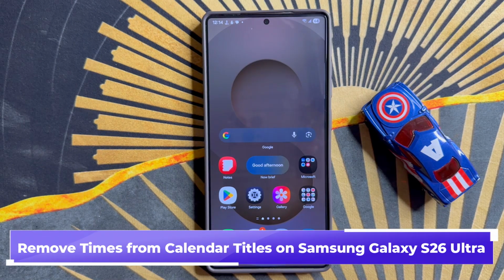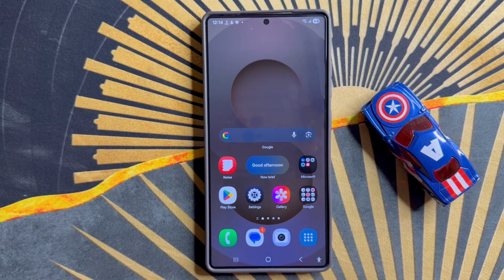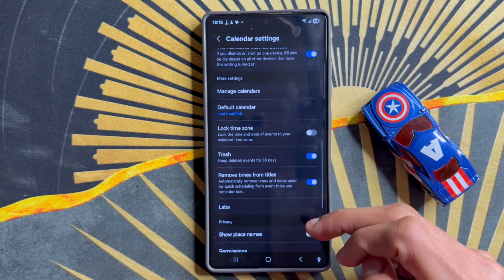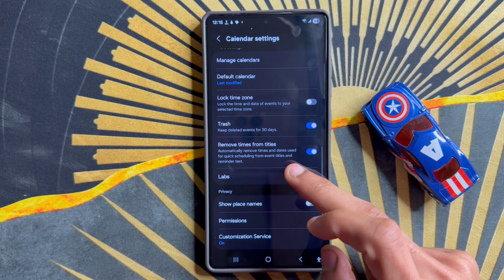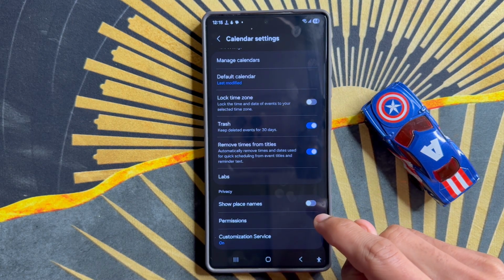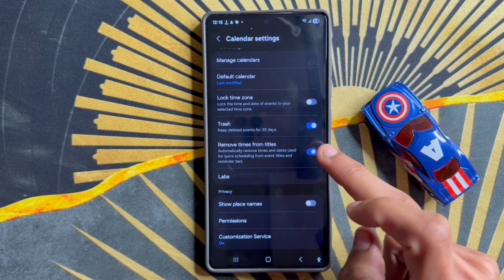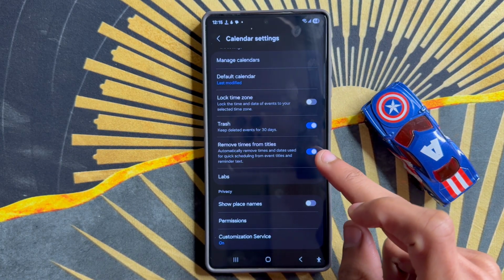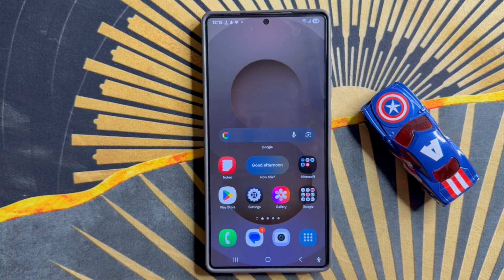How to Remove Times from Calendar Titles on Samsung Galaxy S26 Ultra